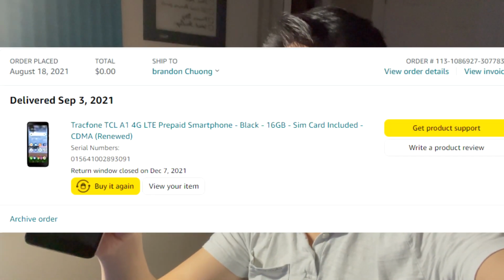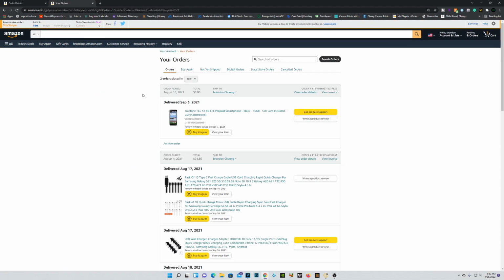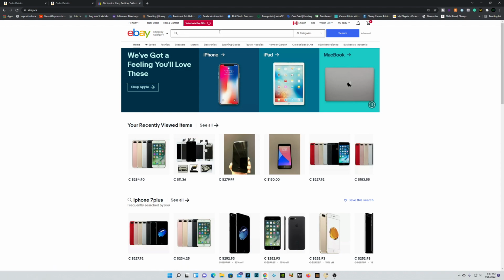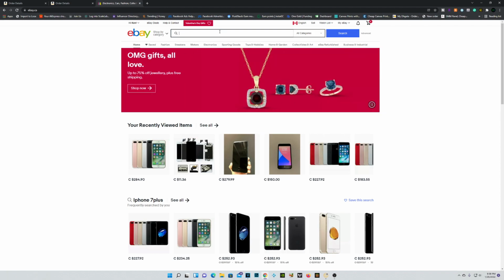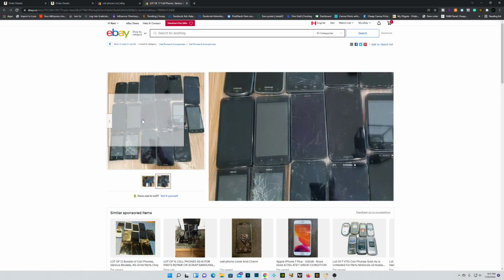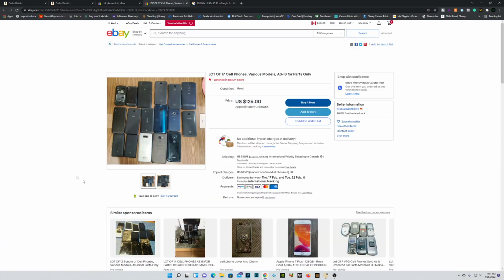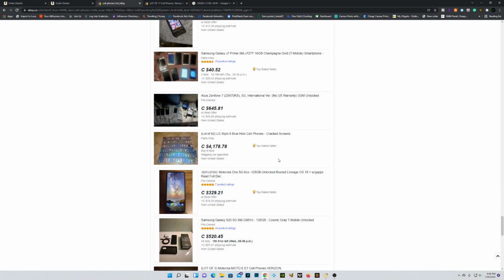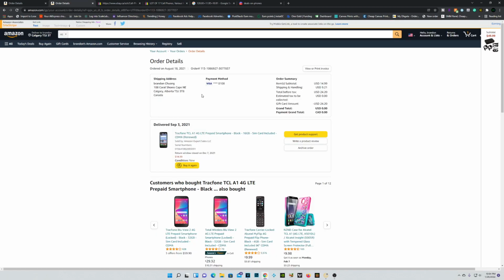Best Places To Get Cheap Phones For Phone Farming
Add me up on discord: Nioxy Hustles#5132
Amazon TCL phone
Ebay Lot Reviewed in video: Sold out
Ebay Seller 1
Ebay Seller 2

Time Stamps:
0:00 Cheap Phones
4:24 Sponsored Message
5:12 Best Spot For Phones

Hey guys nioxy here and welcome back to another video, today I will be showing you guys how I get my phones for my phone farm. These best places to get cheap android phones from in 2022 will get you started on earning passive income and getting your phone farm started in 2022. As well, this video will show you the best places to get android phones in 2022 in general, you can use this to buy phones in bulk for cheap. -Nioxy Hustles